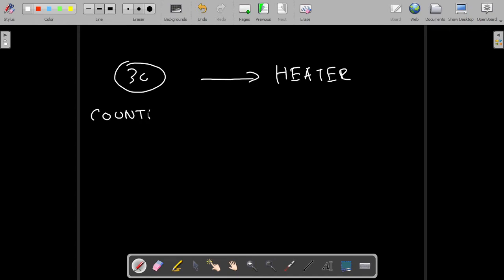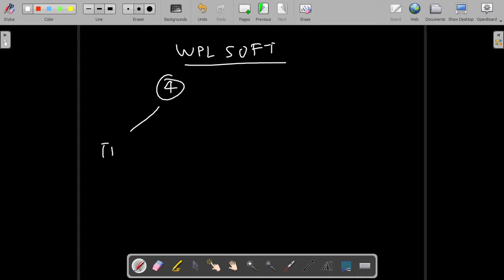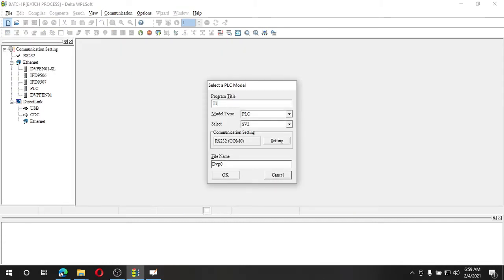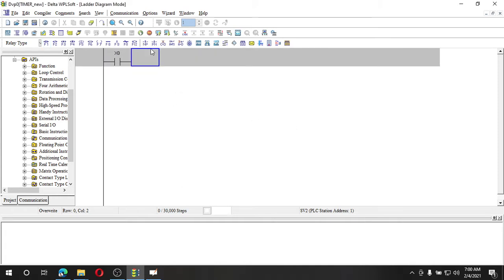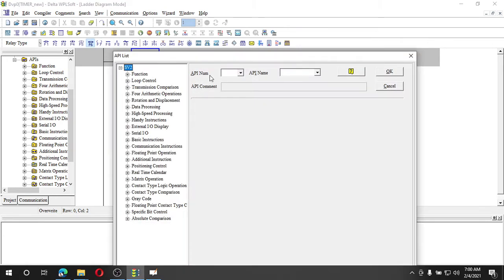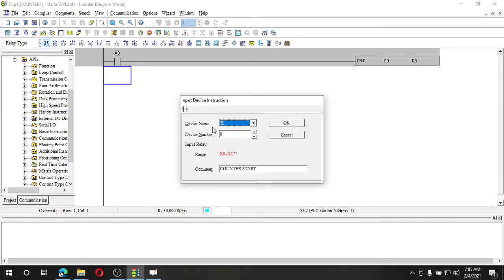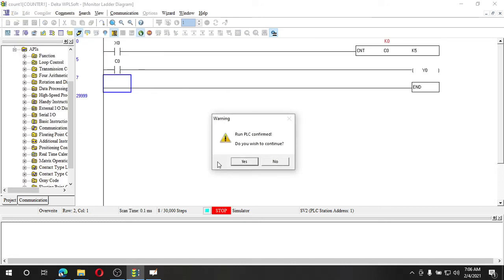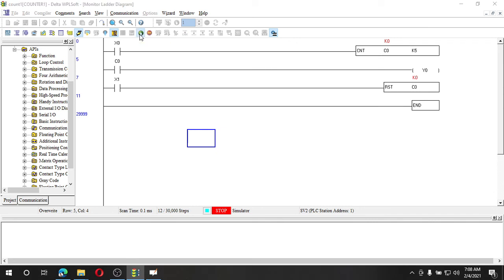Basic Timers & Counters using WPL Soft (DELTA PLC)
Thanks to my friend Mr. Sudarshan who helped me learn this tool.